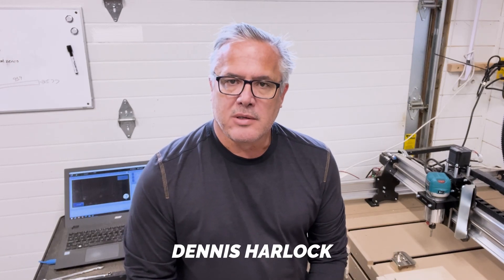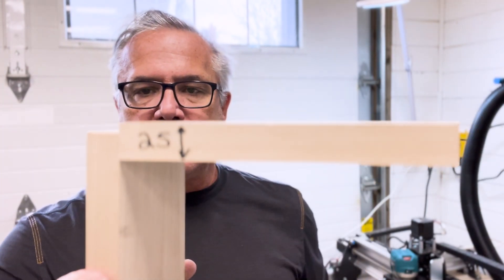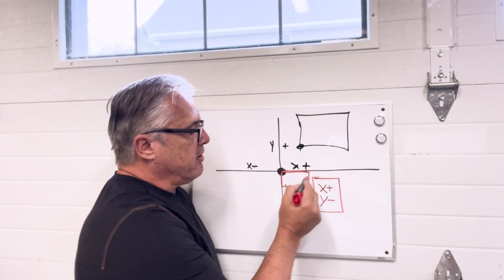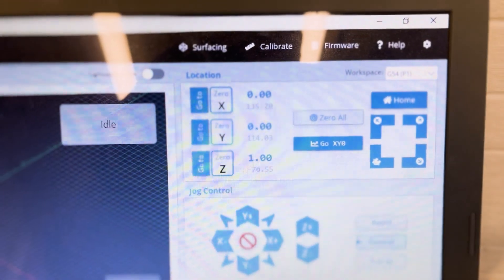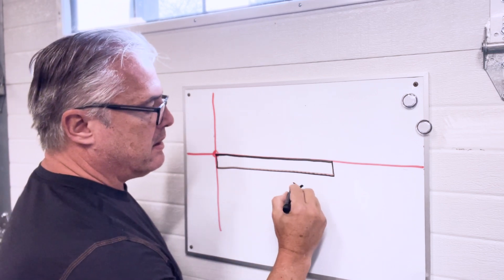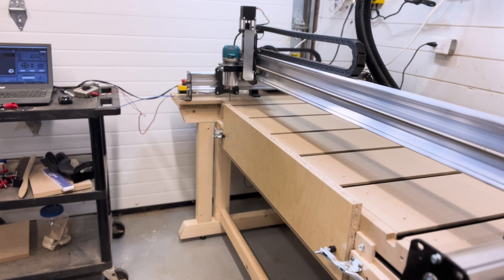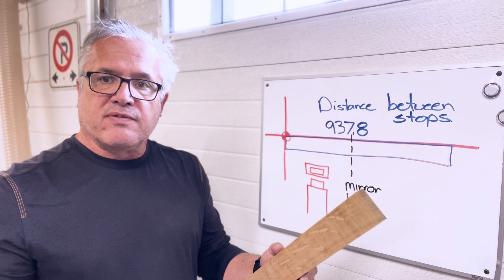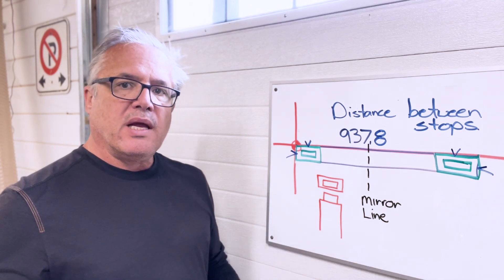DIY LongMill CNC Vertical Clamping Setup Part 2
Join Dennis Harlock as he demonstrates how to set and define the zeros (origins) for your projects using the vertical clamping system on the LongMill CNC.

Chapters
00:00 - What’s This Video About
00:32 - Issues with Finding 0
00:57 - Making a Touchplate Jig
02:00 - Component Creation Positioning
03:25 - Zeroing
04:45 - Placing Stock Height
08:10 - Reference Edge Importance
09:20 - Creating a Tenon Mirror